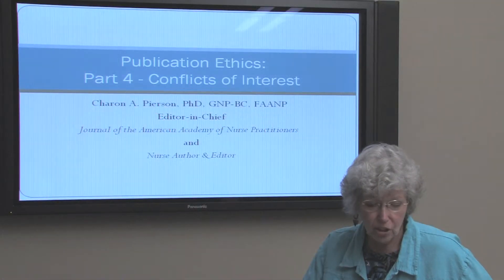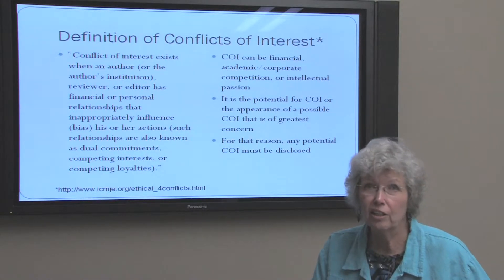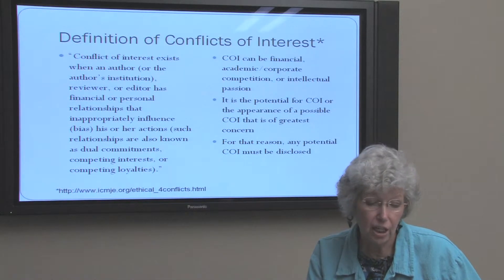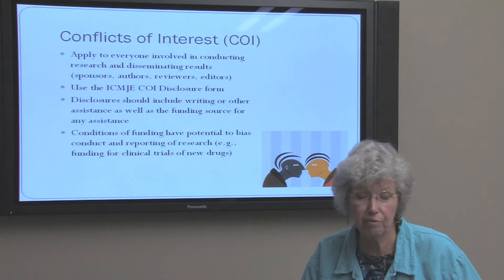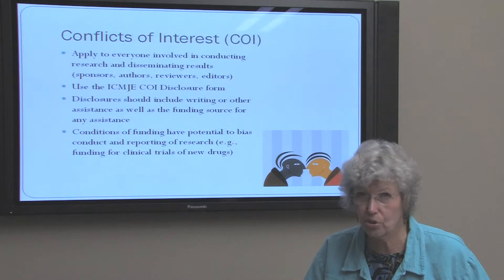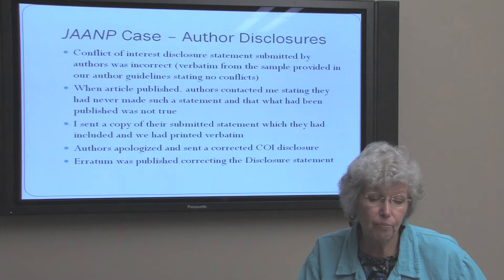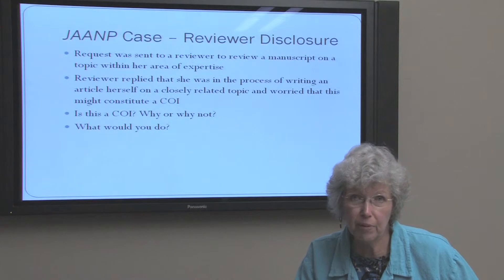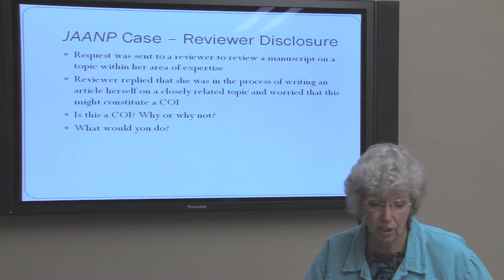Publication Ethics - Conflicts of Interest (Pt 4)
Publication Ethics - Conflict of Interest (Pt 4) - Dr. Charon Pierson
The University of Texas at El Paso School of Nursing